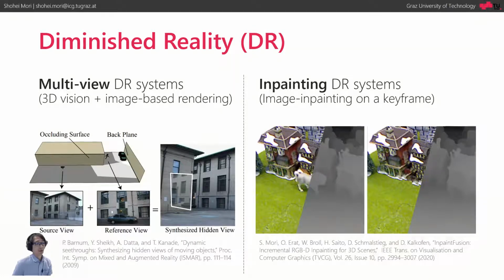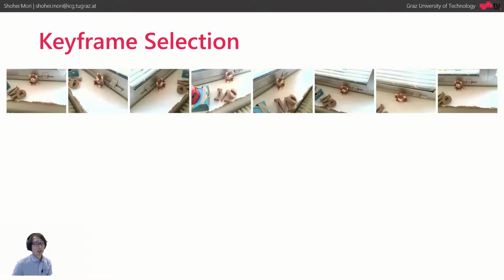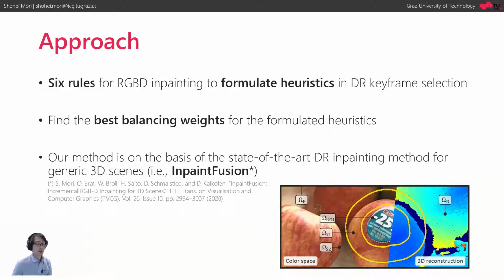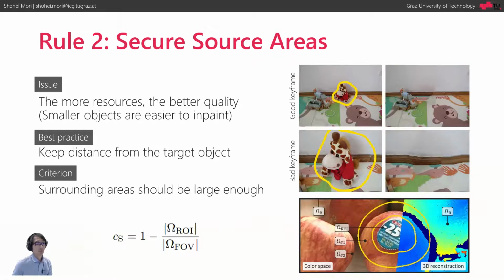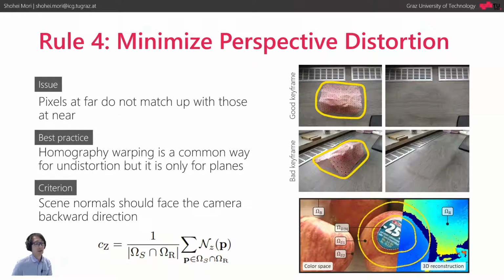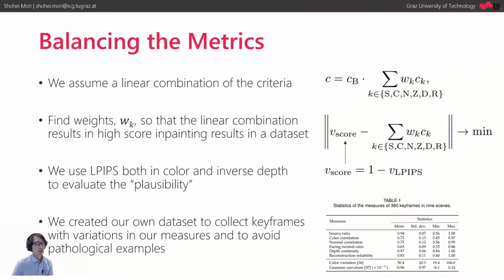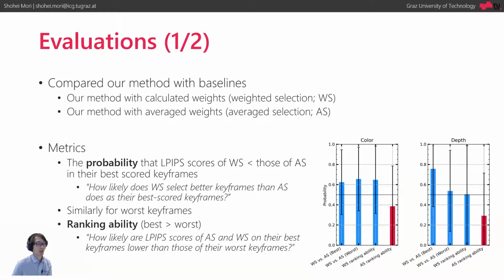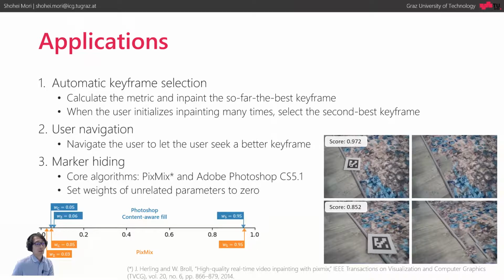[IEEE TVCG] Good Keyframes to Inpaint (Invited TVCG paper at IEEE ISMAR 2022)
Shohei Mori, Dieter Schmalstieg, and Denis Kalkofen, "Good Keyframes to Inpaint," IEEE Trans. on Visualisation and Computer Graphics (TVCG) (2022.5) - Invited TVCG paper at IEEE ISMAR 2022